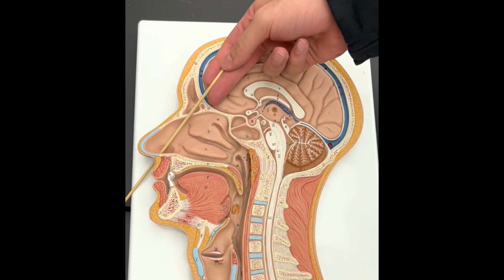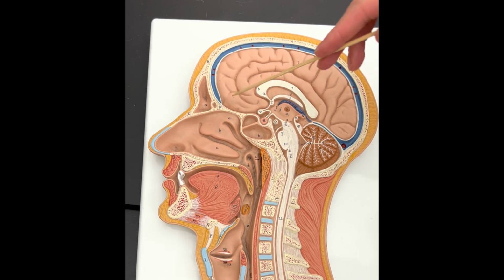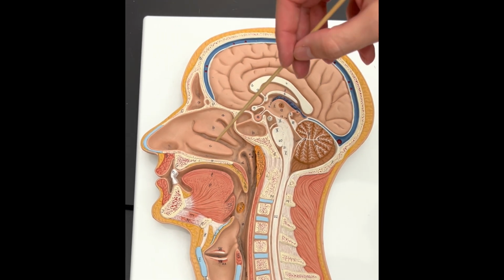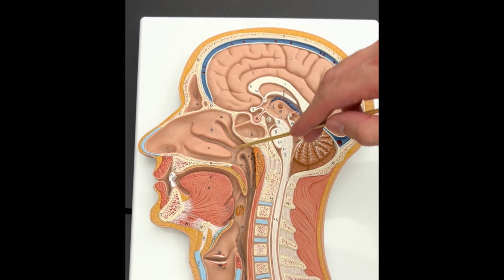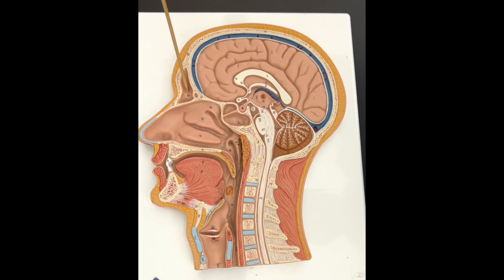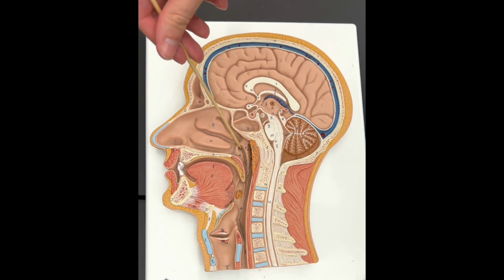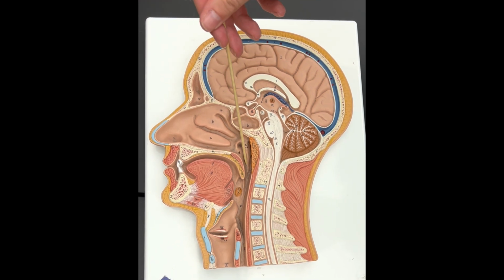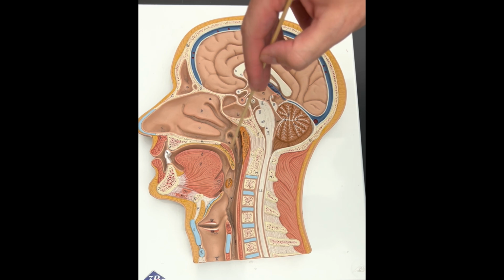Respiratory System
This video will review the content on the lab objectives page 32.